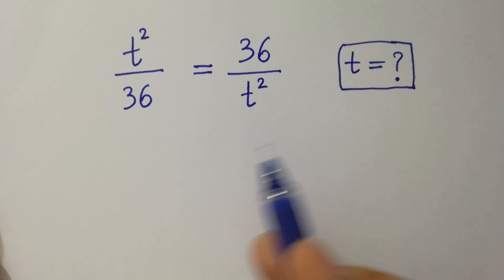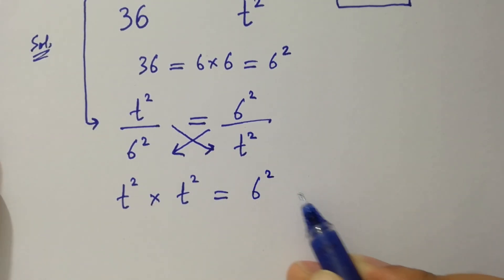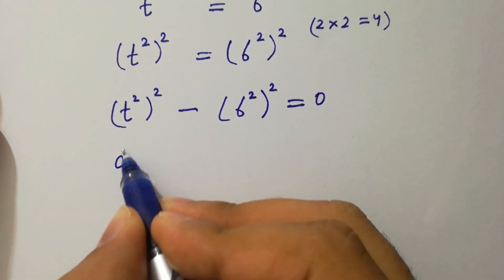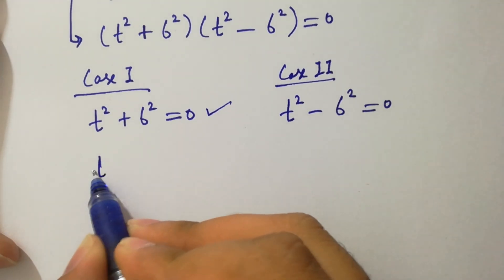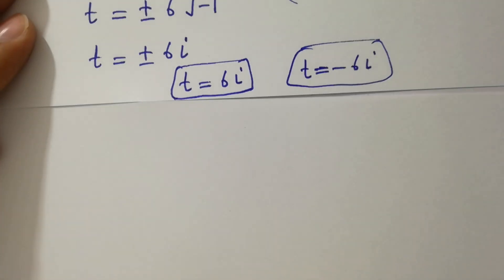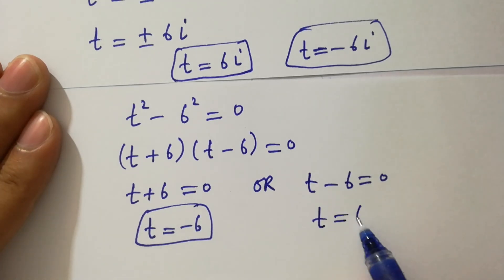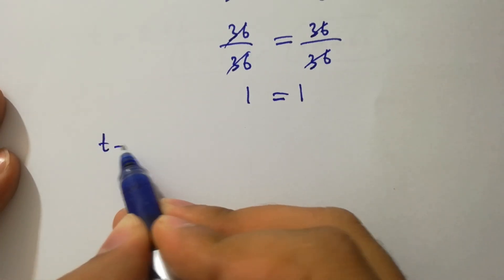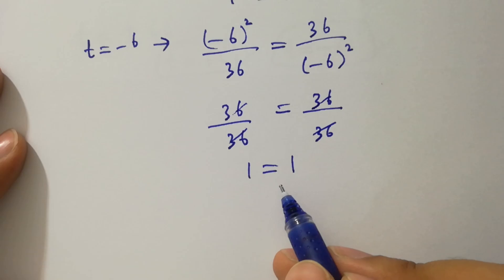Solving a 'Stanford' University entrance exam | t=?